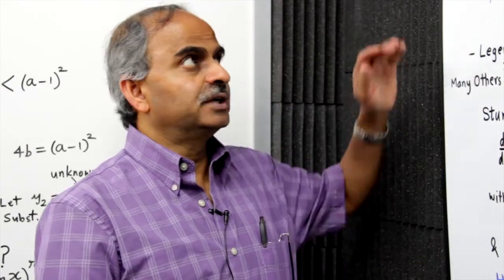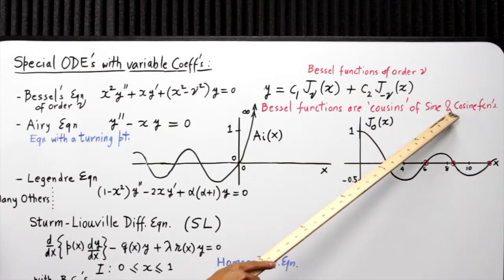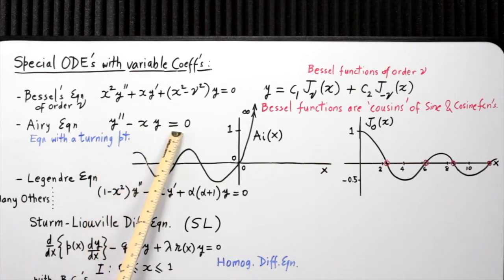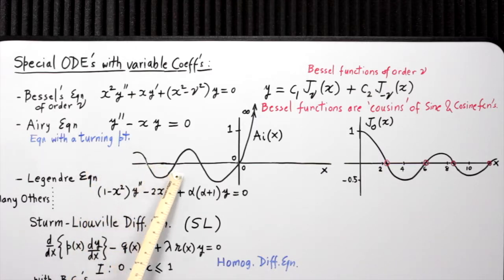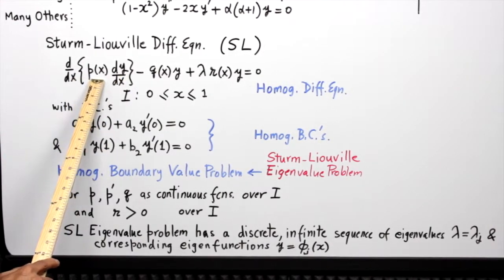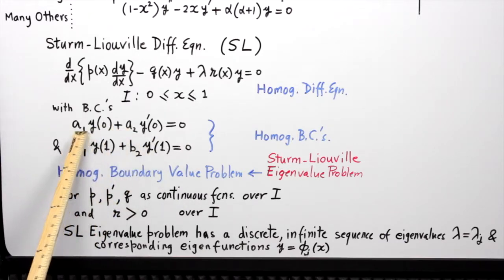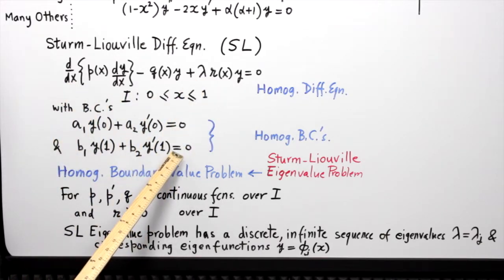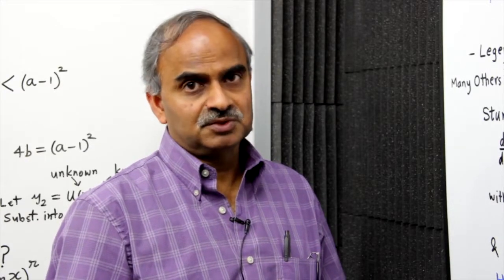Linear and Homogeneous with Variable Coefficients Example III